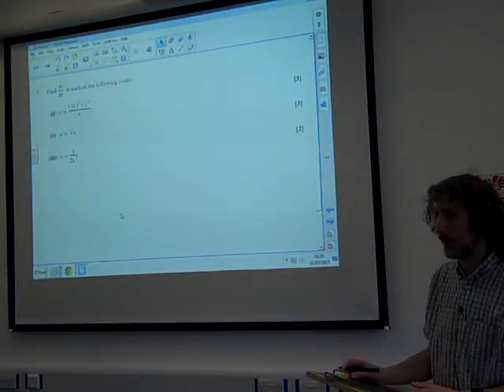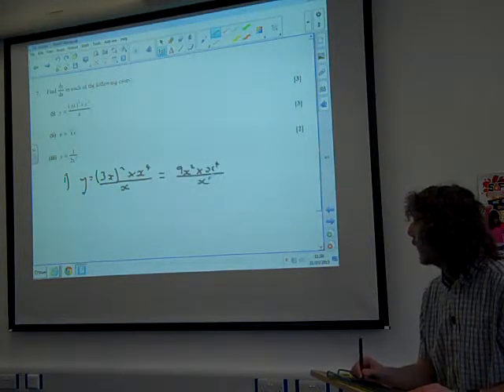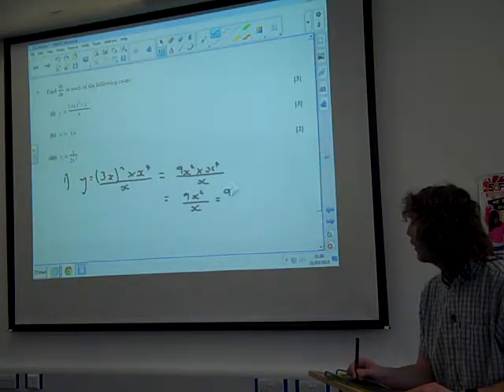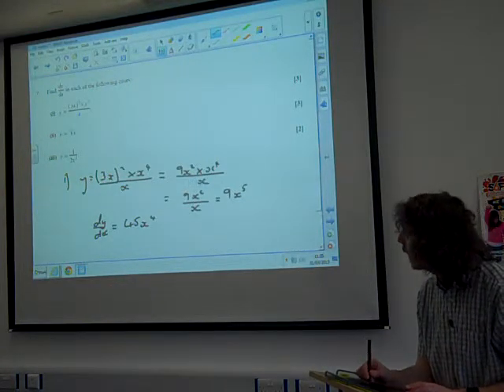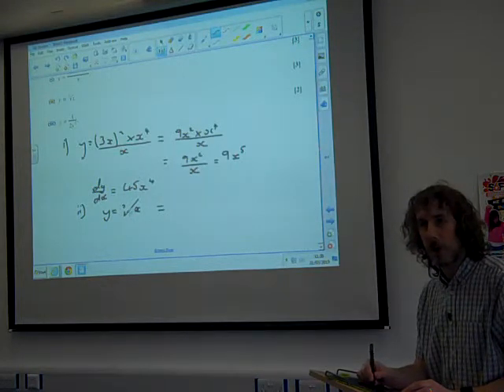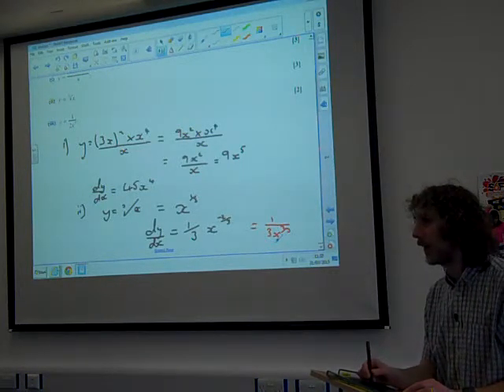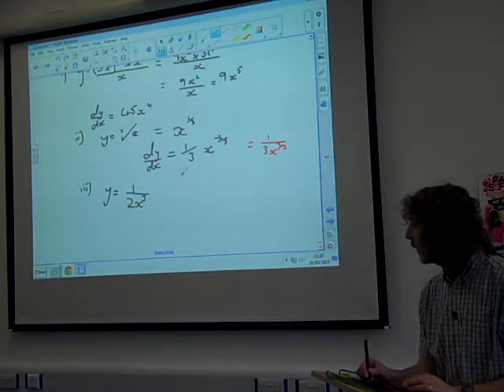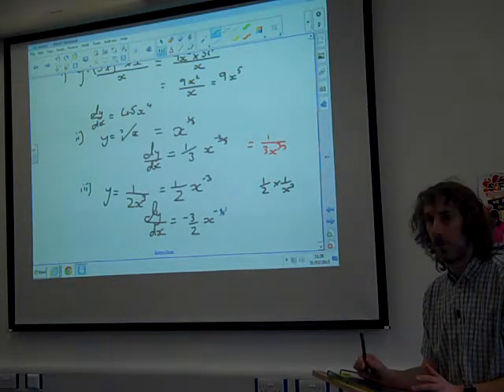C1 Differentiation OCR January 2013 q7